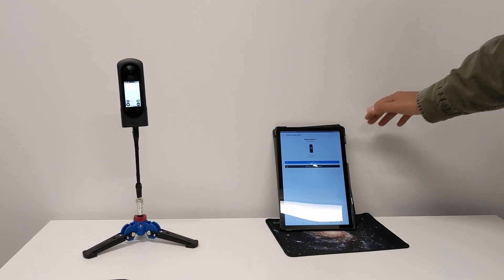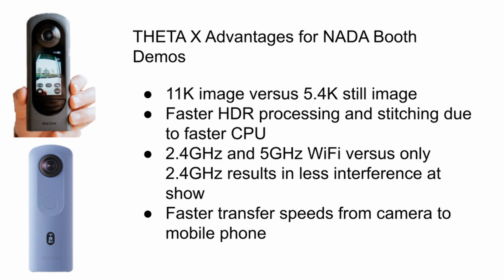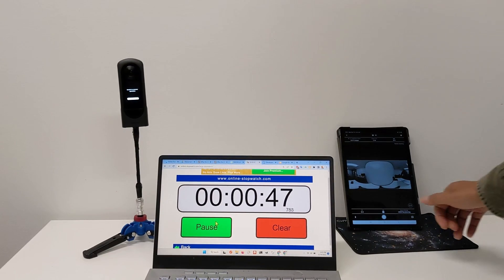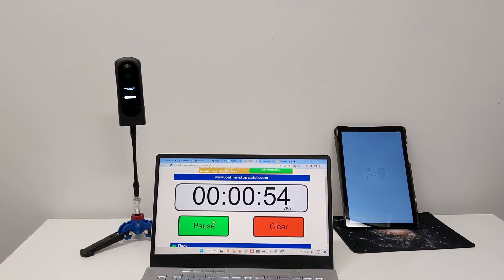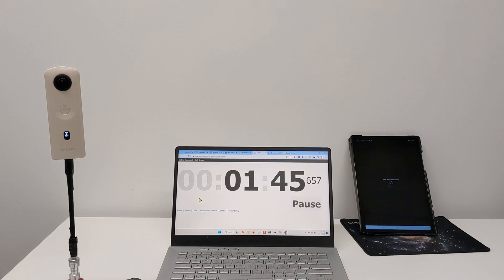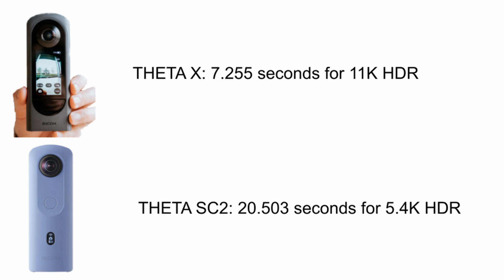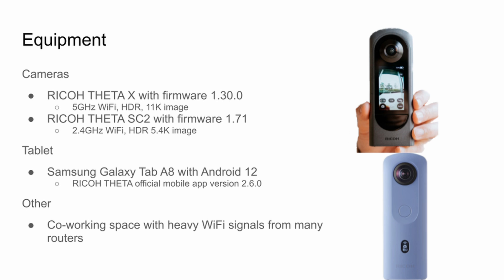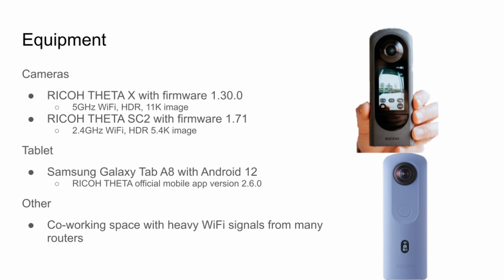THETA X vs THETA SC2 for NADA Booth Demos - Transfer and HDR Time Tests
Compare the RICOH THETA X to the RICOH THETA SC2 for NADA booth demos.  The THETA X can take and transfer a 11K HDR image in 7.255 seconds.  The SC2 takes 20.503 seconds for 5.4K HDR image. The difference is due to the superior CPU in the THETA X which can process the 11K image much faster than the CPU in the SC2.  In addition, the THETA X has 5GHz WiFi.